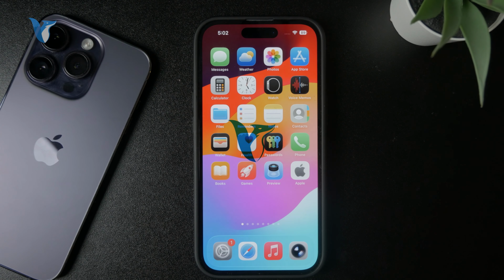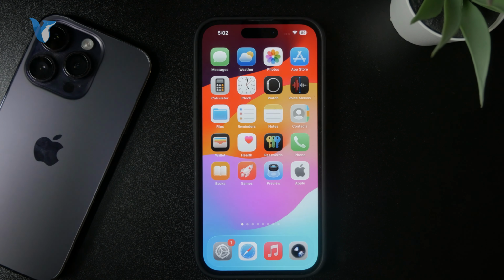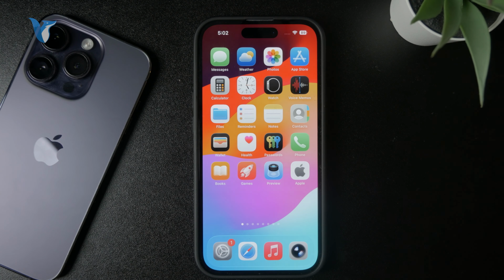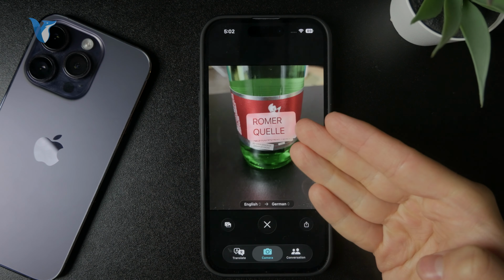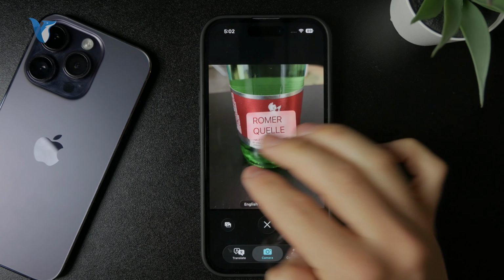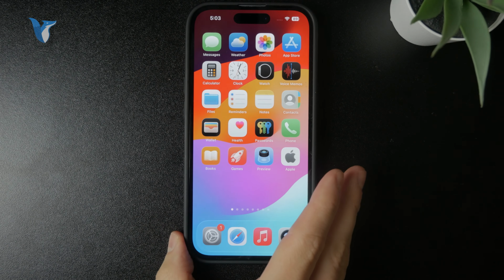How to Use iPhone Camera to Translate (tutorial)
Turn your iPhone camera into a live translator! This video shows you how to use the built-in Translate feature or third-party apps to instantly translate text in real-time using your iPhone’s camera.